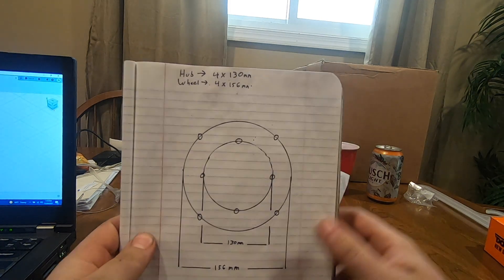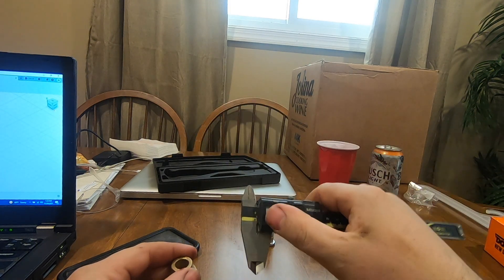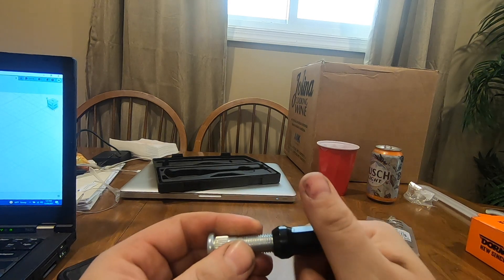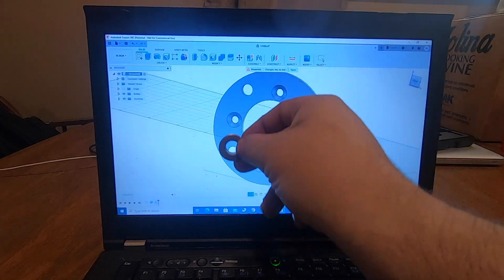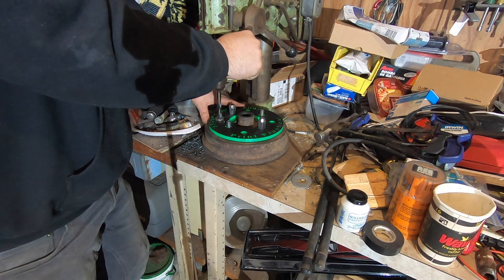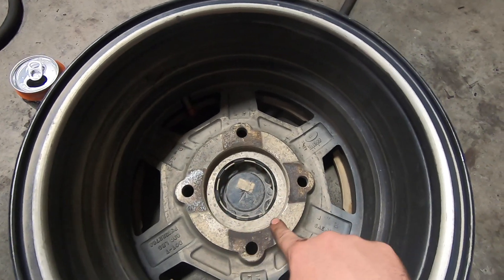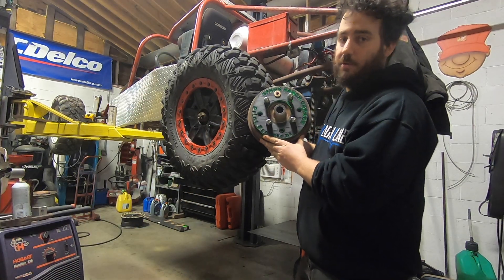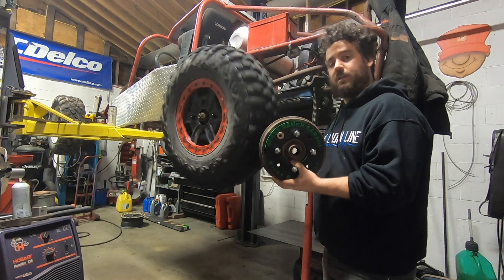Changing bolt patterns with 3D printing. 4x130 to 4x156. VW rail buggy gets SXS wheels.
In this video I redrill some 4x130 VW beetle drums to run Polaris SXS wheels 4x156.